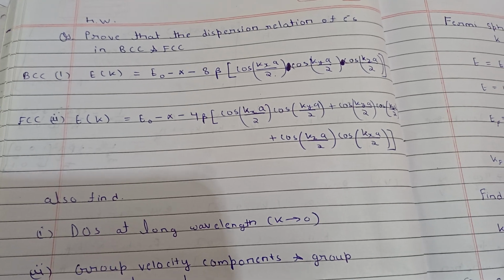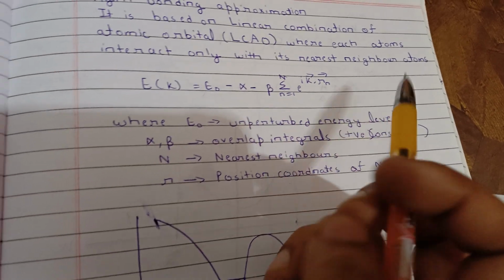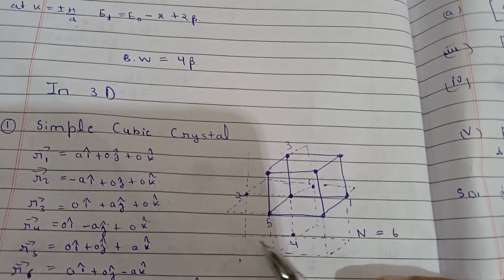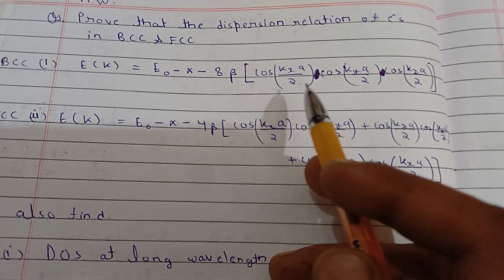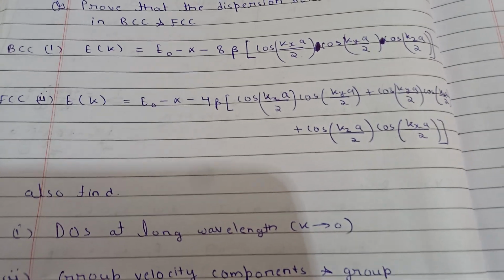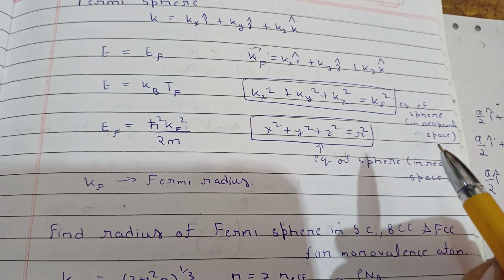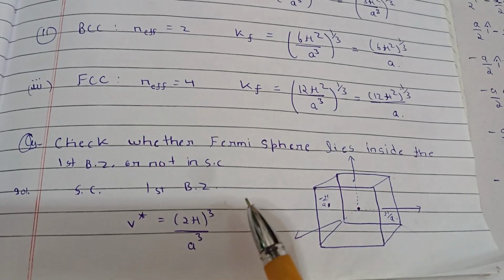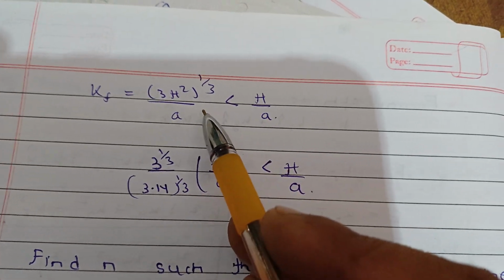Lecture 30 || Solid State Physics || Band Theory of Solids